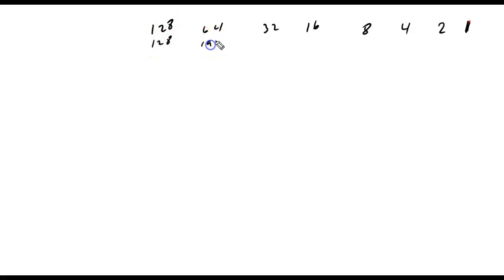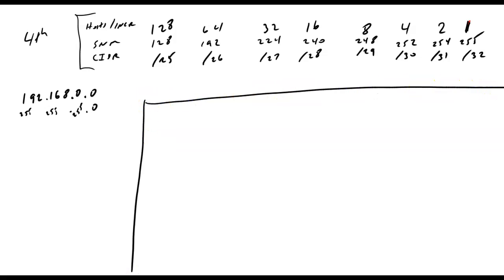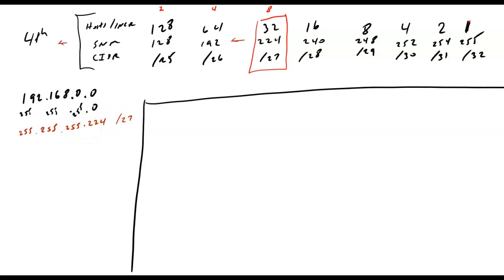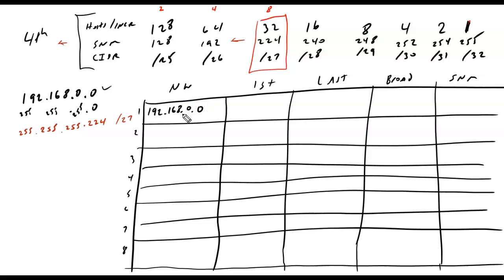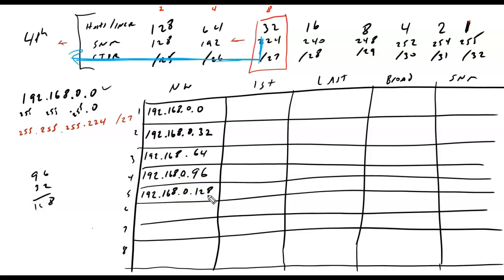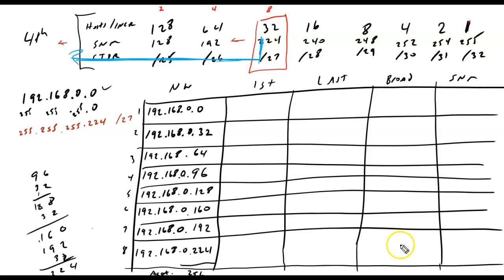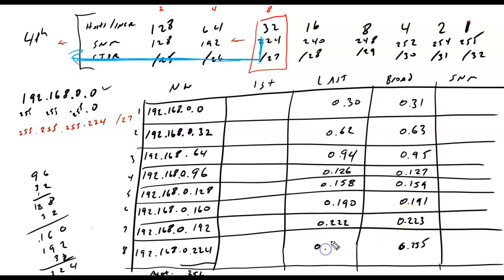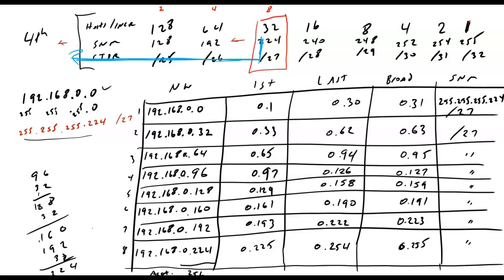Subnetting by number of subnets needed